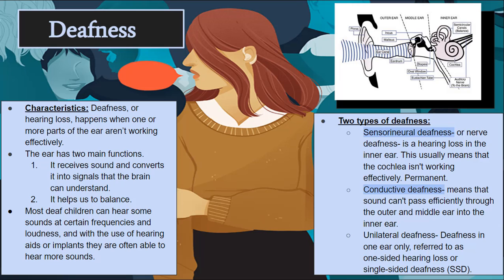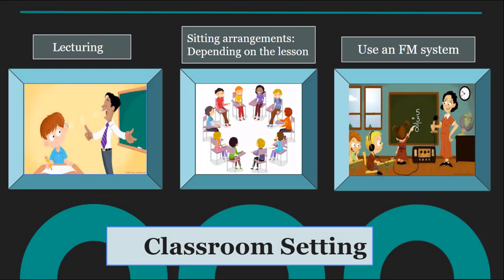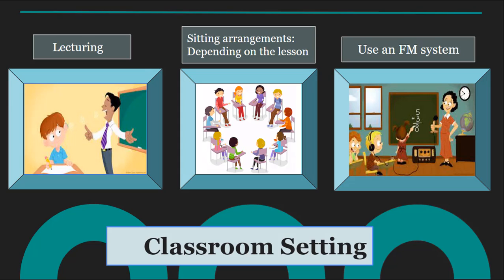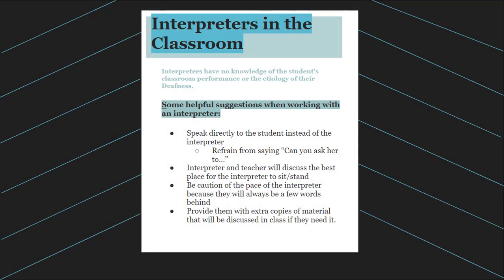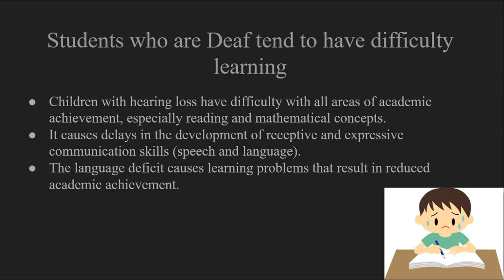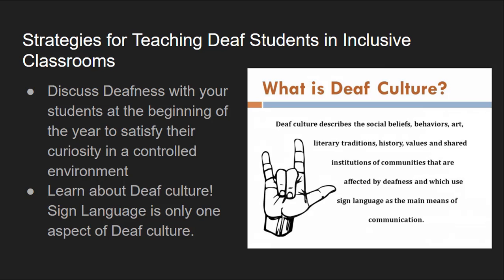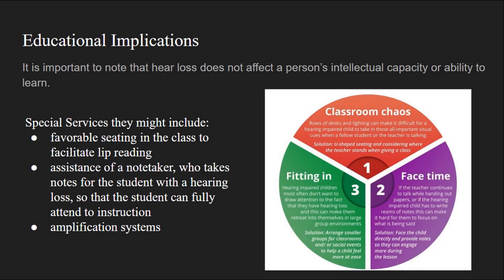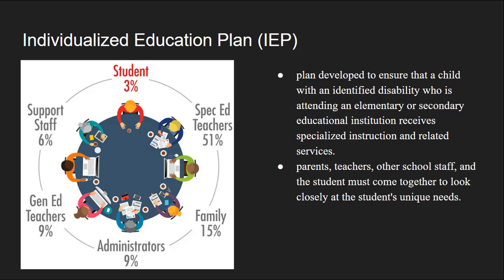Edsc 340 Presentation